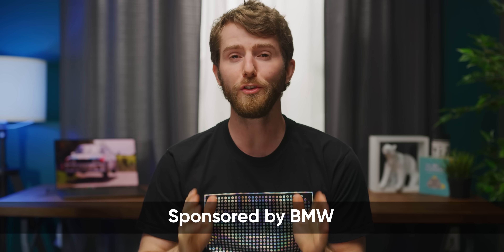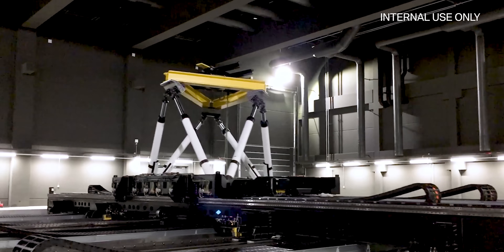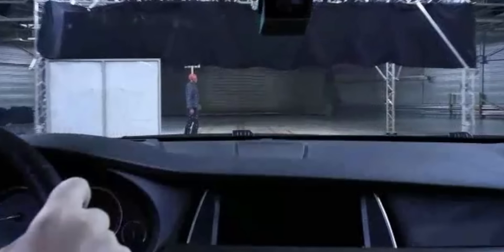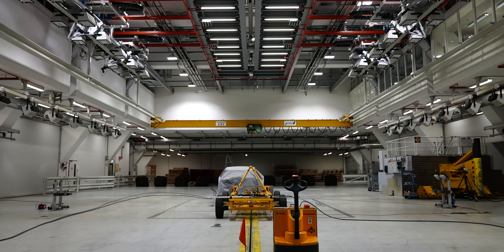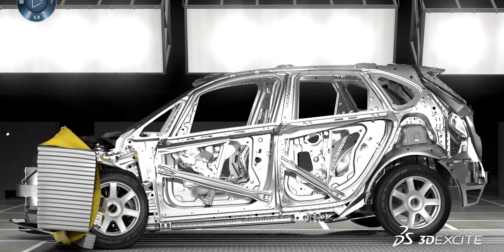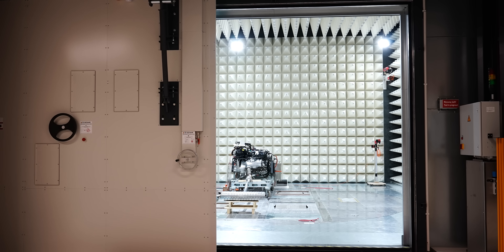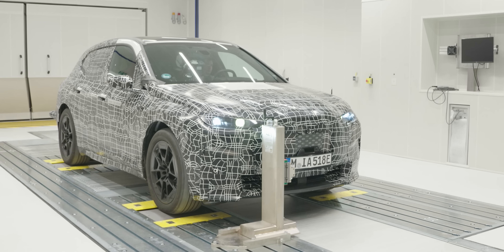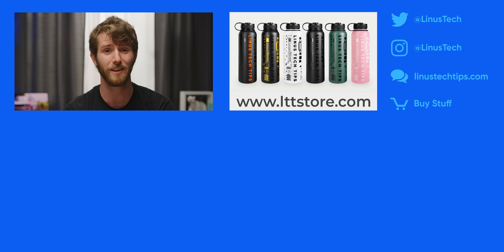BMW’s Billion Euro R&D Facility